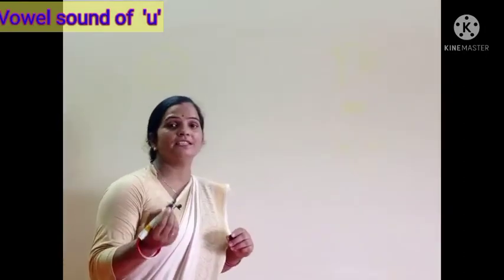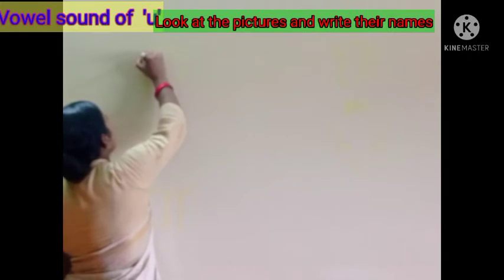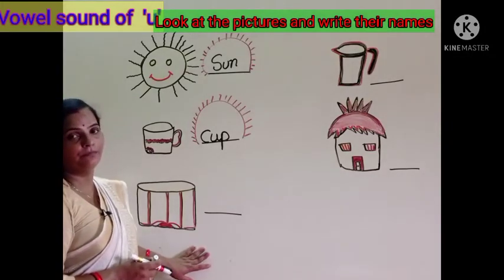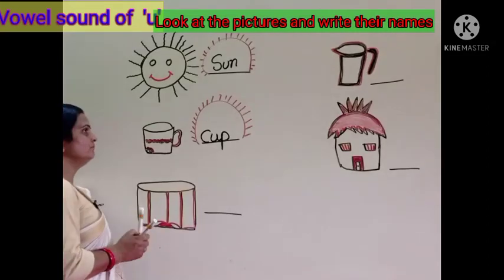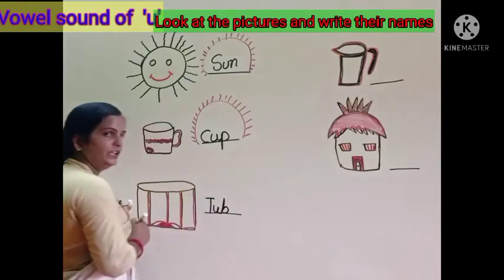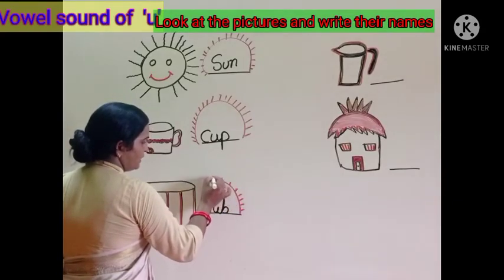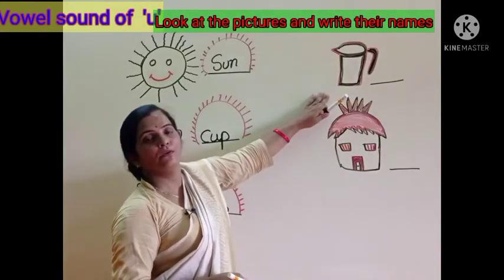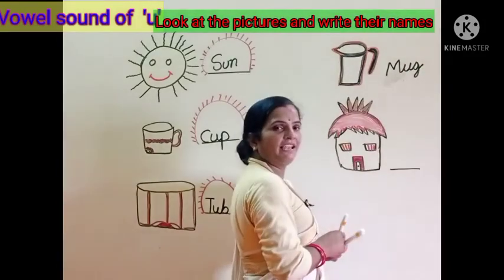Vowel sound of 'u'. *Look at the pictures and write their names *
Glass-U.K.G